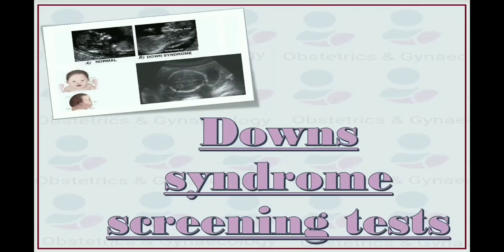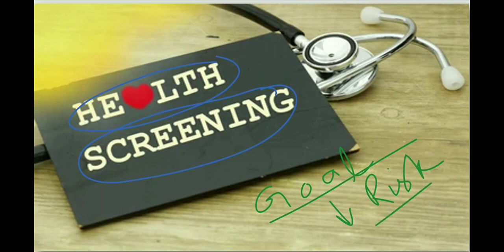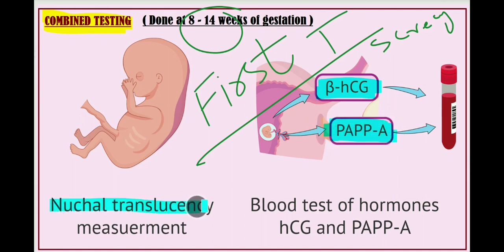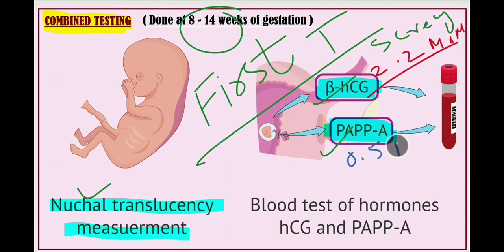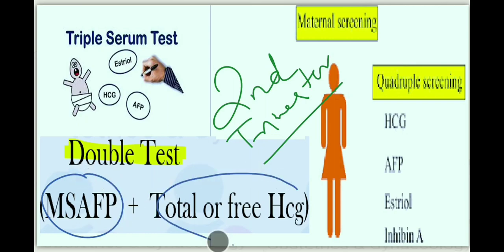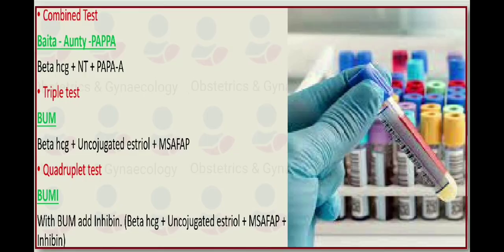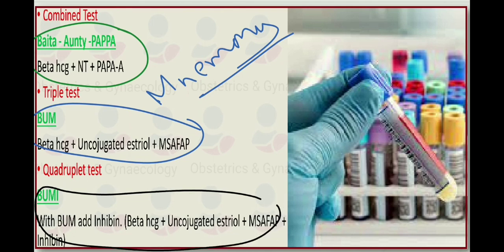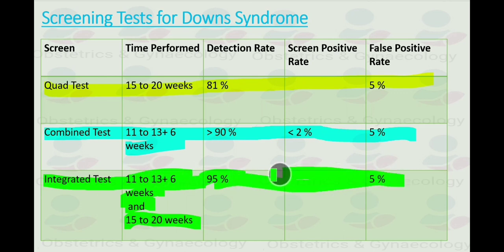Down's Syndrome Screening Tests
This video is about different first and second trimester screening tests for diagnosing Downs Syndrome , which include Nuchal Translucency , Tripple and Quadruplet tests.